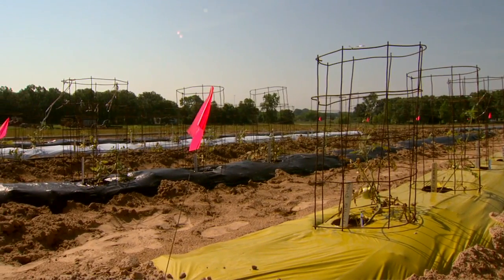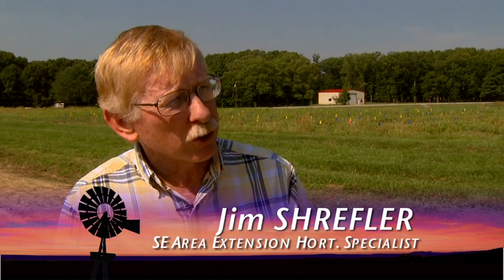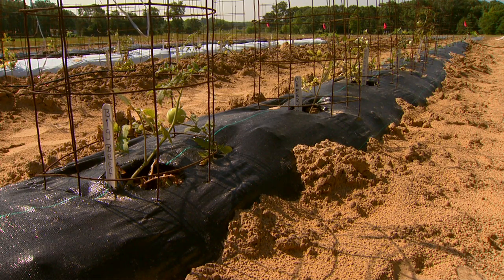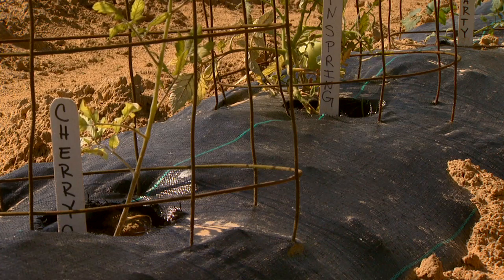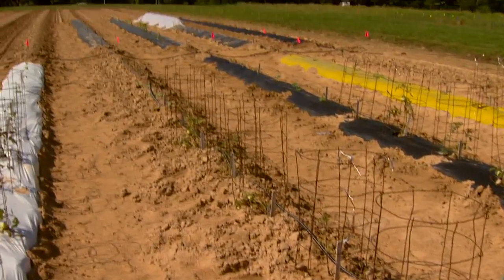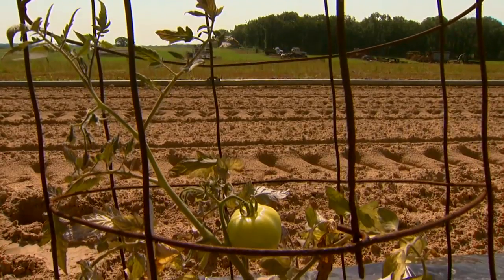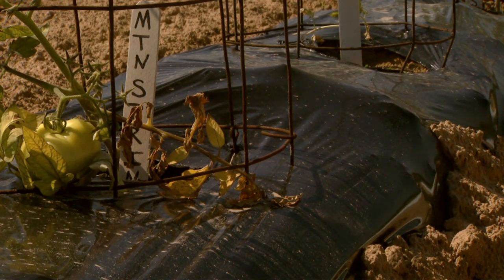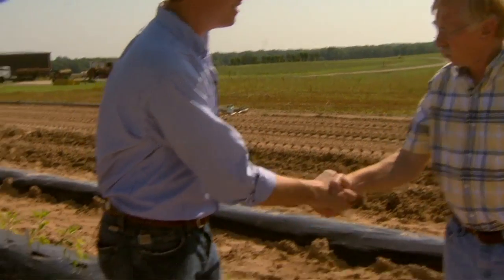Preventing Weeds with Plastic Mulch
SUNUP's Clinton Griffiths talks with southeast area Extension horticulture specialist, Jim Shrefler, about how plastic mulch can be extremely beneficial in preventing weeds in vegetable production.